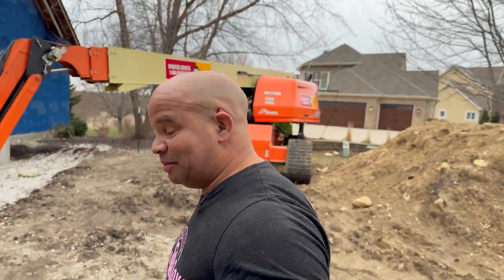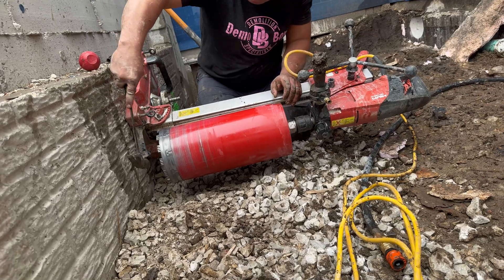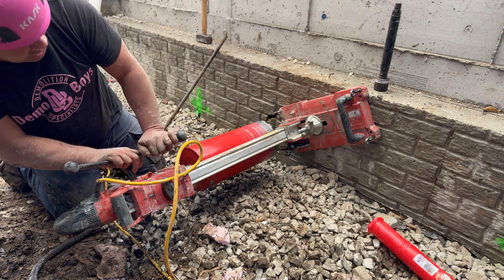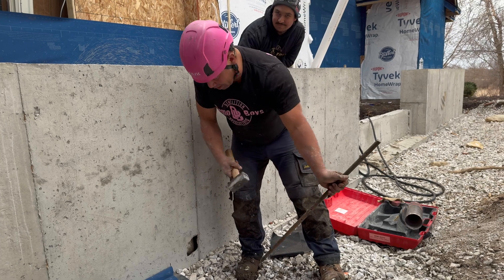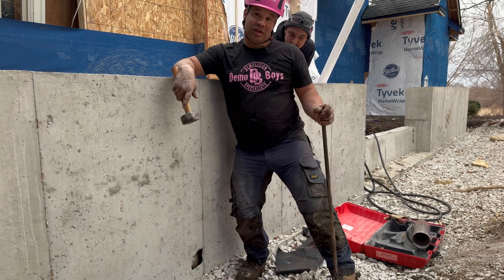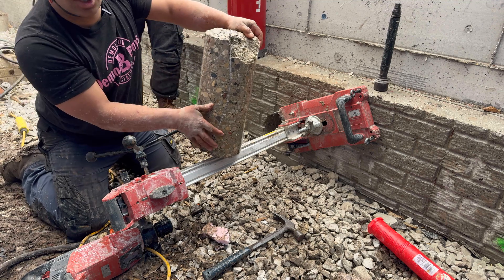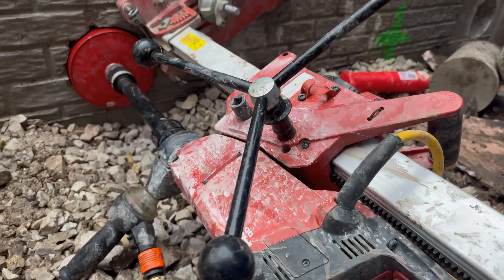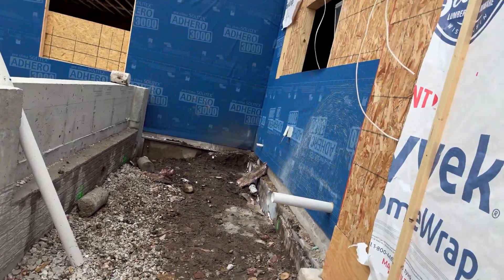They Told Me NO!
Stress Testing the Hilti DD150: Breaking the Rules—Successfully

They told me it wouldn’t work. Full stop. But here at Demo Boys, we believe that every tool is engineered with a built-in buffer—something between recommended use and outright failure. And the Hilti DD150 is no exception.

We were asked to core a series of 8-inch holes through 20 inches of solid concrete. That’s where the challenge began. According to the specs—and confirmed by my trusted tool rep—the DD150 maxes out at 6 inches. But specs are guidelines, not gospel. So we threw caution to the wind and put the DD150 to the ultimate test.

With patience, water, and a slow and steady approach, the DD150 punched clean 8-inch holes like a champ. No meltdown. No motor failure. Just results. The lesson? Respect the guidelines—but also learn where they bend. If you push too far and something fails, at least you’ll know where the line is next time. And if it works? Well, now you’ve got options.

I hope you found this video helpful for your next project.